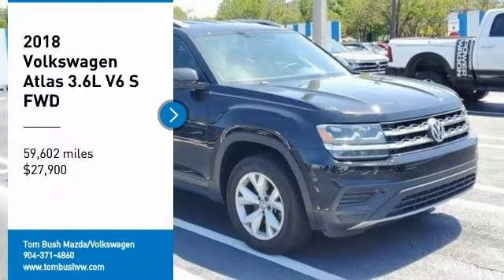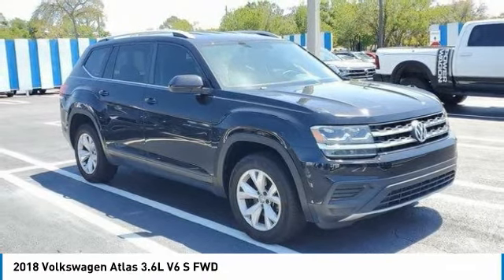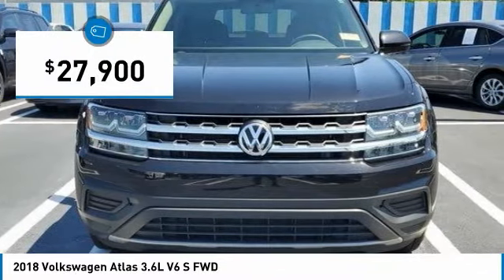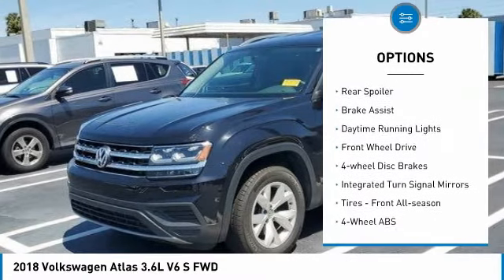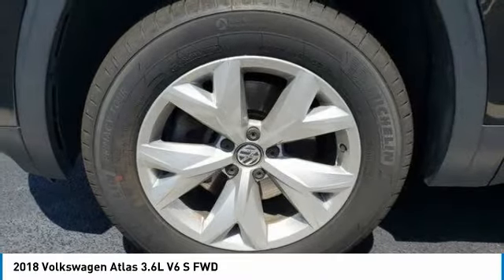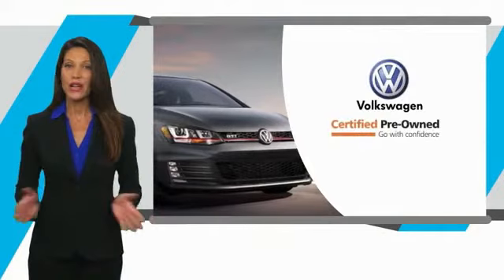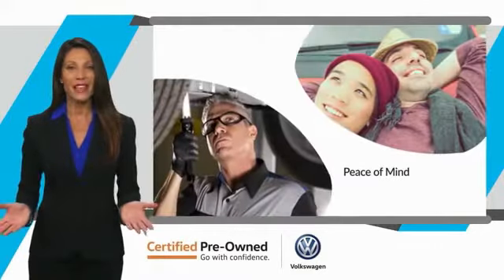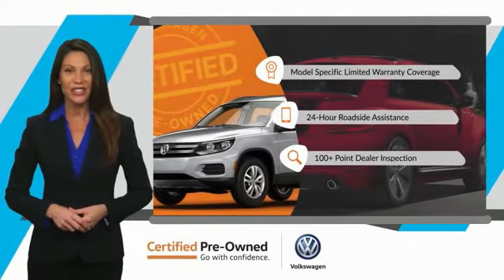2018 Volkswagen Atlas 23076A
2018 Volkswagen Atlas 3.6L V6 S FWD

$300 below J.D. Power Retail! Excellent Condition, Volkswagen Certified. 3rd Row Seat, Bluetooth, iPod/MP3 Input, Back-Up Camera, Alloy Wheels, ROADSIDE ASSISTANCE KIT, Rear Air. br /br /KEY FEATURES INCLUDEbr /Third Row Seat, Rear Air, Back-Up Camera, iPod/MP3 Input, Bluetooth. Volkswagen 3.6L V6 S with Deep Black Pearl exterior and Titan Black interior features a V6 Cylinder Engine with 276 HP at 6200 RPM*. br /br /OPTION PACKAGESbr /ROADSIDE ASSISTANCE KIT booster cables, warning triangle, LED flashlight, multi-tool, work gloves, PVC tape, blanket, poncho, whistle, cable ties, bandages. Non-Smoker vehicle, Remainder of 6 year, 72000 mile warranty plus 1 year, 12000 mile warranty Edmunds.com's review says With ample cargo space in back, numerous storage bins throughout the cabin and second-row seats that can slide forward with child seats installed, the Atlas delivers above-average utility in this class.. br /br /PRICED TO MOVEbr /This Atlas is priced $300 below J.D. Power Retail. br /br /SHOP WITH CONFIDENCEbr /All Certified Volkswagen vehicles must pass a detailed 100+ point inspection, 1-Year / 12,000 Mile (whichever occurs first) Comprehensive Limited Warranty, 24/7 Roadside and Towing Assistance includes, lockouts, flat tires, fuel delivery, and jump starts, Complimentary 3-month trial subscription to SiriusXM Satellite Radio All-Access programming, Carfax Vehicle History Report, Any necessary repairs and maintenance are completed using Genuine Volkswagen parts br /br /BUY FROM AN AWARD WINNING DEALERbr /Tom Bush Family of Dealerships in Jacksonville, FL treats the needs of each individual customer with paramount concern. We know that you have high expectations, and as a car dealer we enjoy the challenge of meeting and exceeding those standards each and every time. Allow us to demonstrate our commitment to excellence! br /br /Pricing analysis performed on 4/3/2022. Horsepower calculations based on trim engine configuration. Please confirm the accuracy of the included equipment by calling us prior to purchase. br /